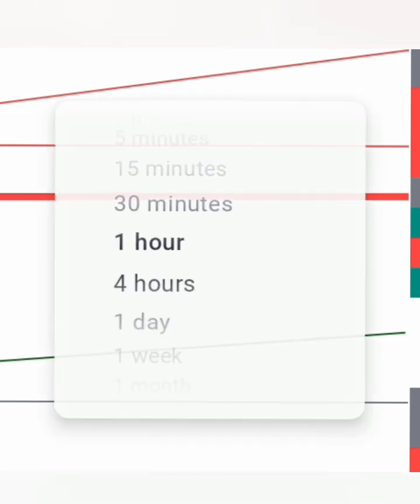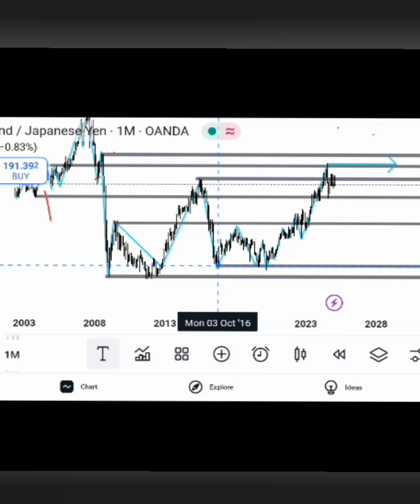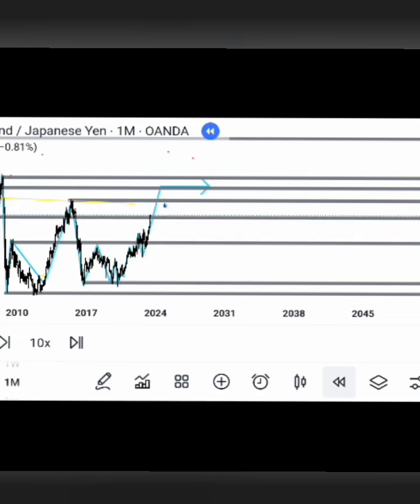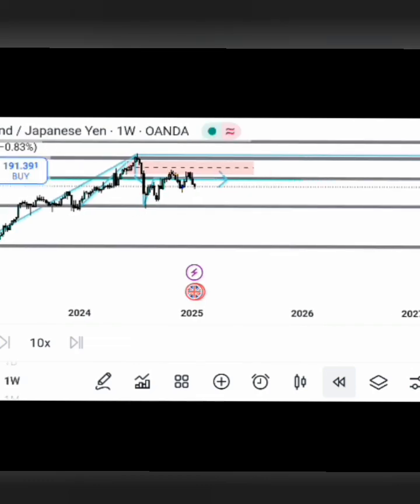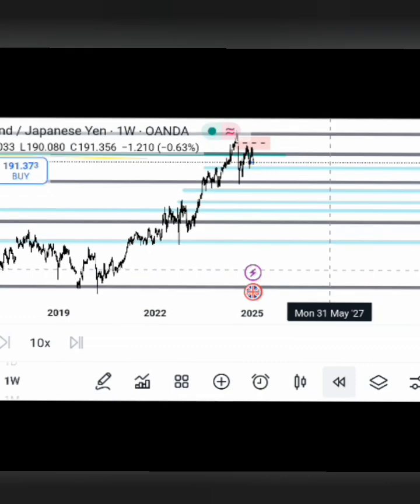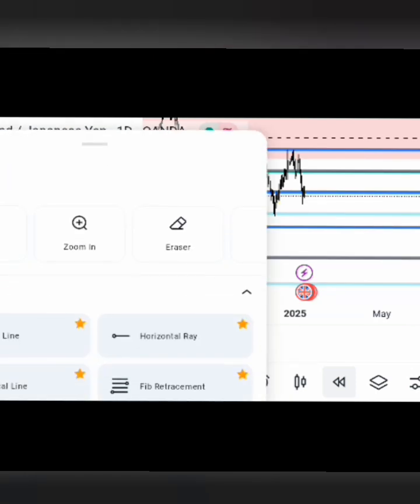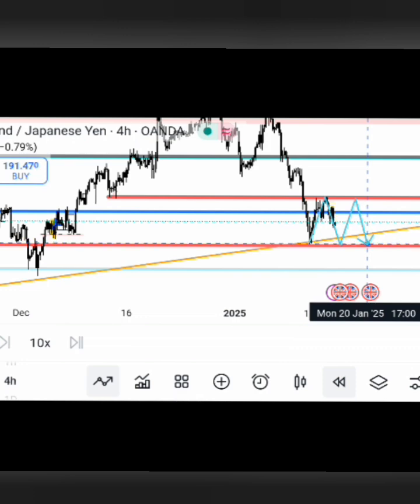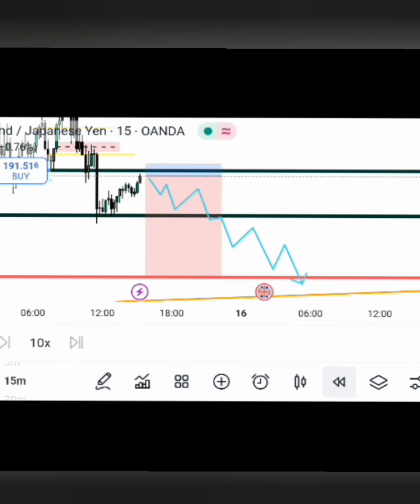Top Down Analysis